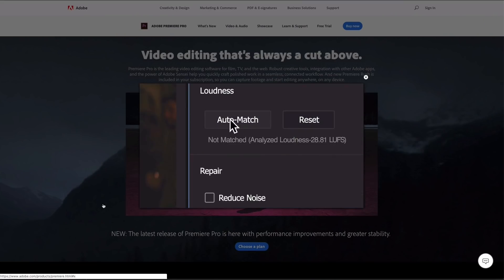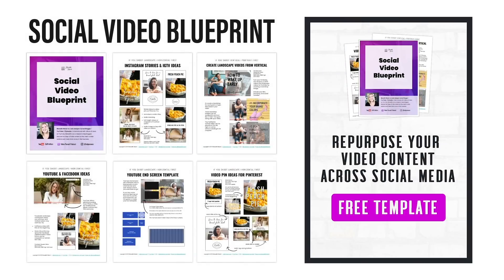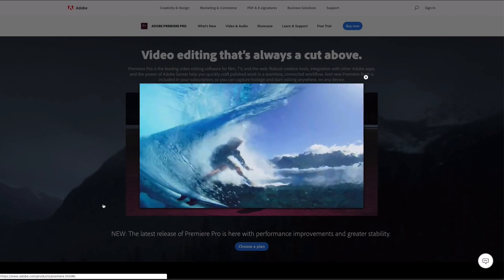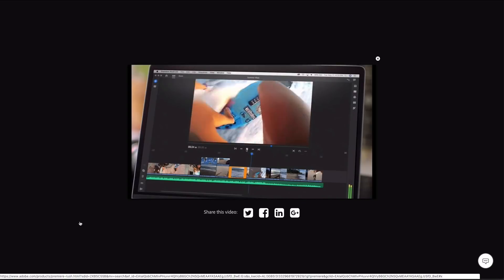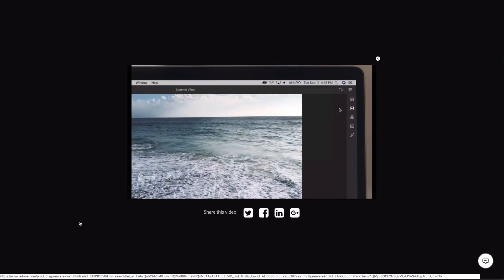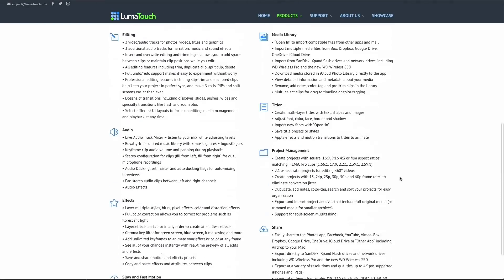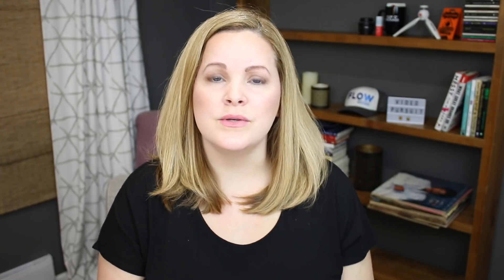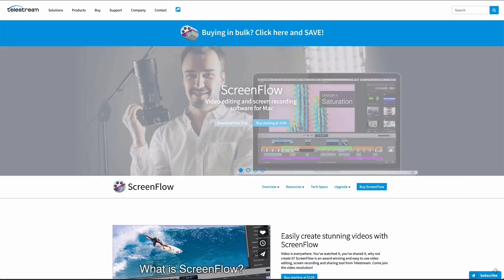Best Video Editing Software for Social Media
We talk a lot about video editing and video editing software here on the VidProMom channel, but usually, the focus is on YouTube or Facebook videos. But what about the best video editing software for social media in general? Instagram, Facebook, YouTube, and even Pinterest? It's time to branch out, friends!

It's not uncommon to experience horizontal videos, vertical videos, square videos on the various popular social media platforms, not all software is created equal, so how do you create and edit all those different social media video dimensions, in landscape (horizontal), portrait (vertical video), and square?

▶︎ Adobe Premiere Pro
▶︎ Adobe Premiere Rush

👀 ABOUT ME